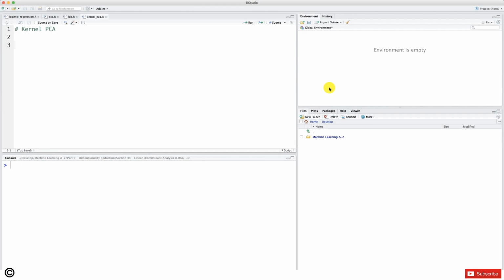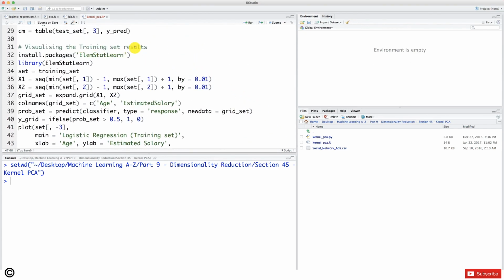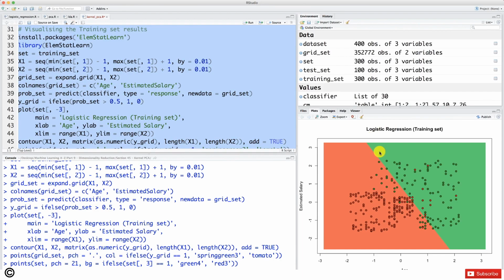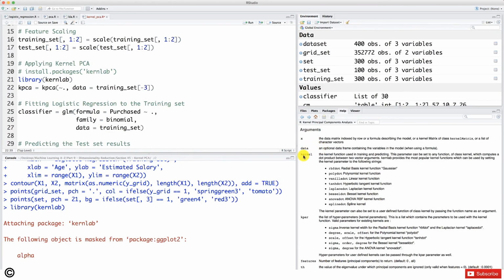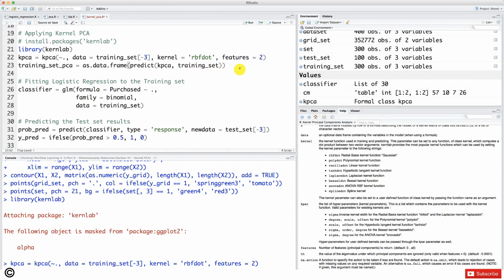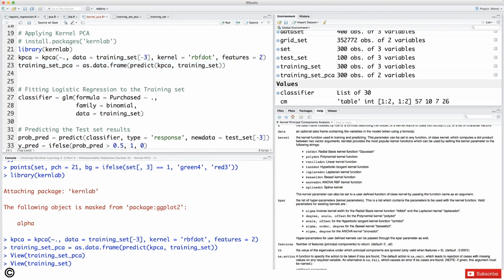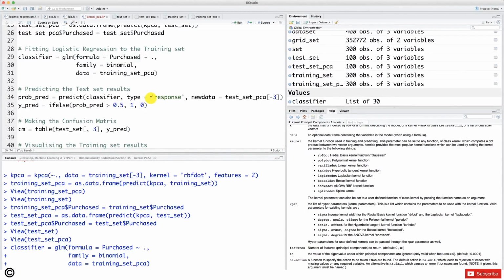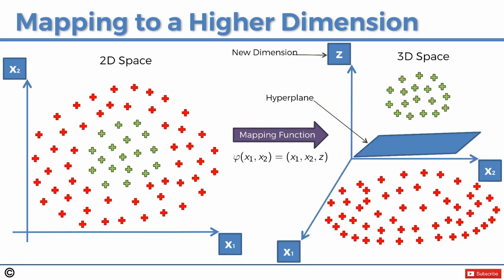Learn Machine Learning | Dimensionality Reduction - Kernel PCA in R Language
Implement Kernel PCA with R package ‘kernlab’ and Logistic Regression for purchase prediction application. Visualize and explain the results with R package ‘ElemStatLearn’.